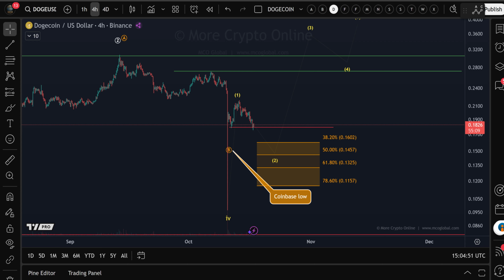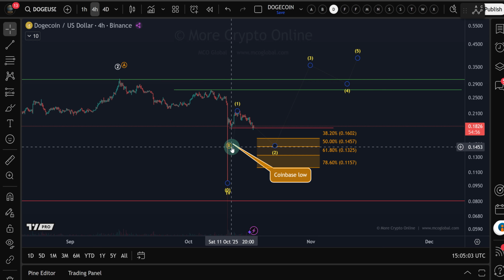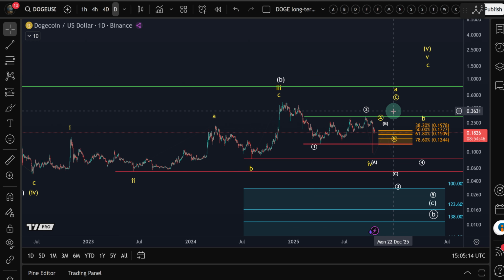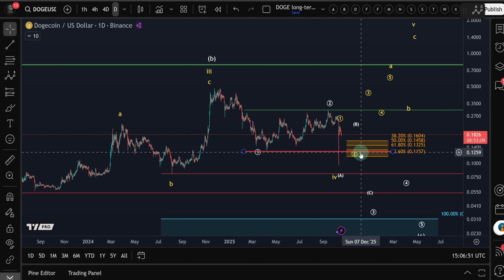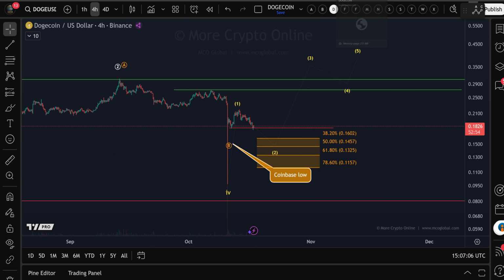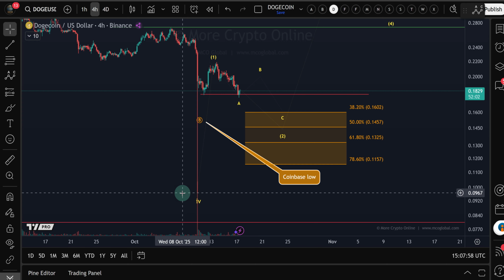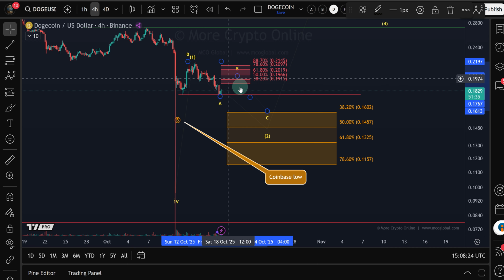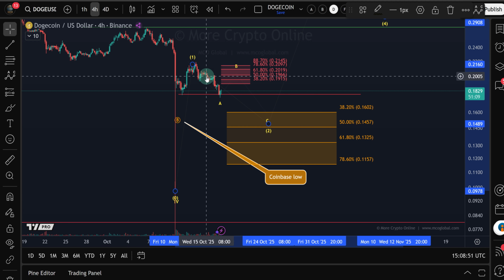DOGE: Dogecoin Analysis | Is The Low In? | Key Price Levels to Watch | The Path to $0.60